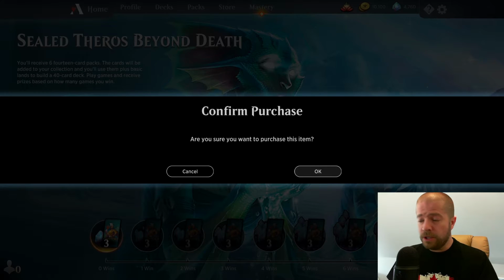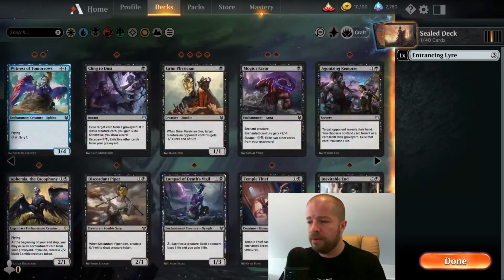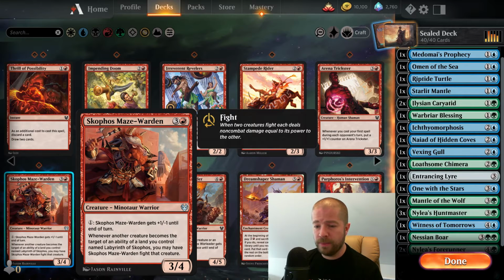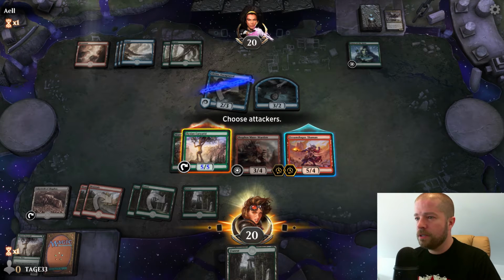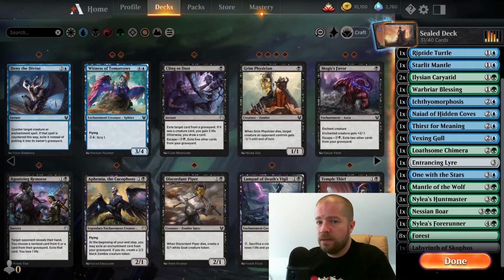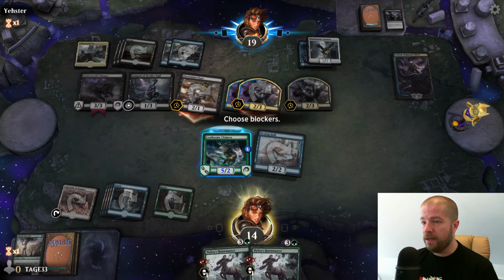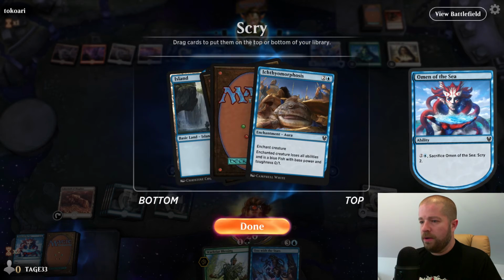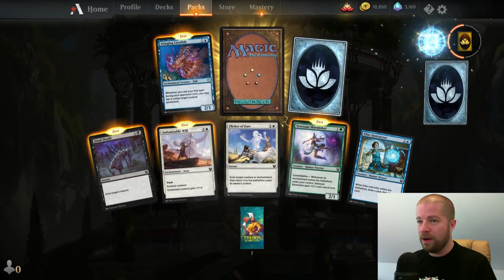MTG Arena - Theros Beyond Death Sealed - Simic AND Gruul?!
Our first MTG Arena Theros Beyond Death Sealed! Tried two different decks to see how they would play out! Let us know your thoughts on this one; have you played this set yet?